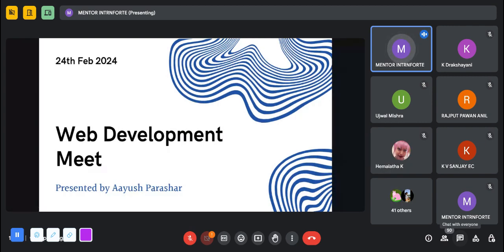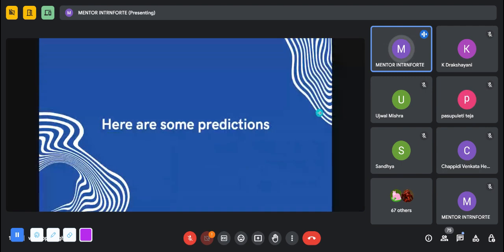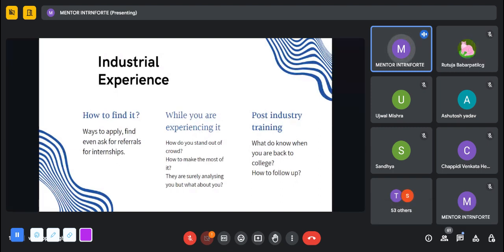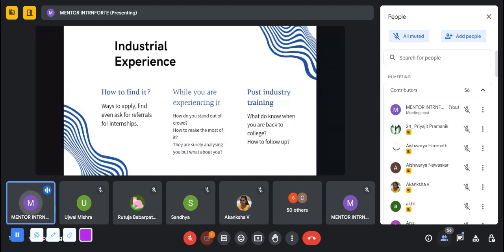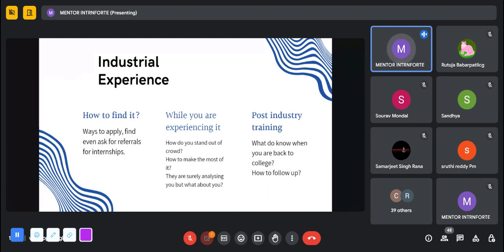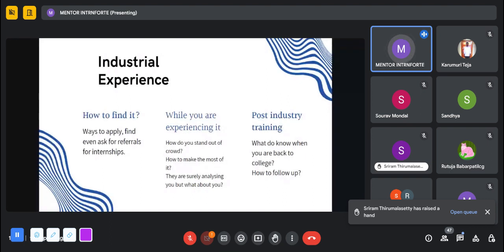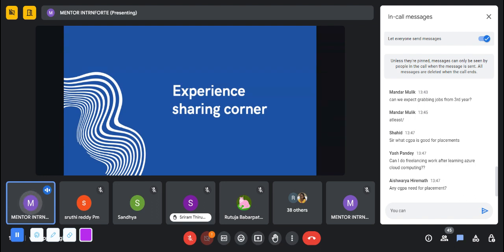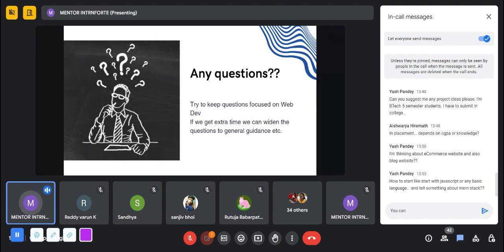Web Development Live session by Industry mentor | General Doubt clarifications & Basics | INTRNFORTE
Meet Aayush Parashar, software engineer at Ciena India having 4+ years of experience  in the fields of web development and cloud computing. Having also mentored and guided in Google Cloud platform , he’s an all rounder.

These Masterclasses are part of our Full Stack Web Development program, designed to provide a comprehensive understanding of Web Development,designed to equip learners with the essential skills and knowledge required to become proficient full-stack web developers. From front-end design to back-end development, this immersive program covers a wide array of technologies and tools necessary to build dynamic, interactive web applications.

IntrnForte is offering an exciting program : Unlock Double the Potential: Explore Two Careerr Paths for the Price of One!  Students can explore two career paths for the price of one!

For detailed information and to enroll in our Full Stack Web Development program,